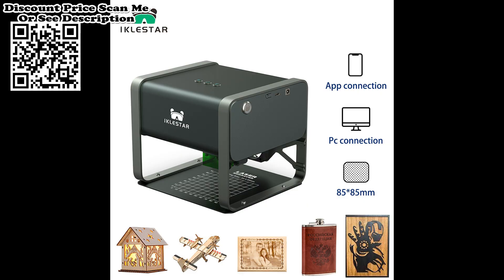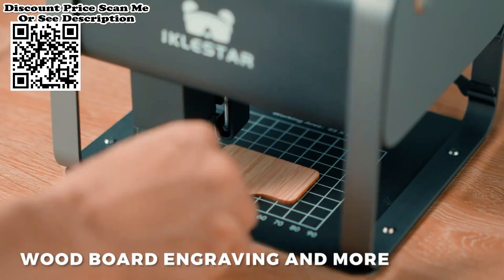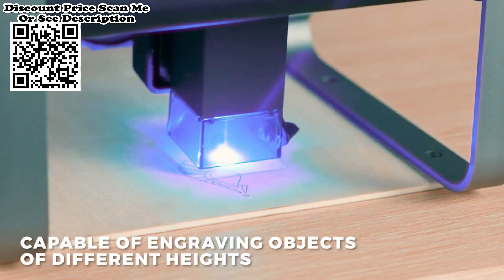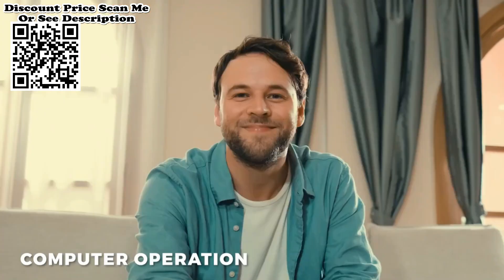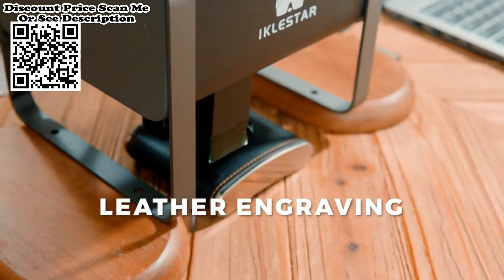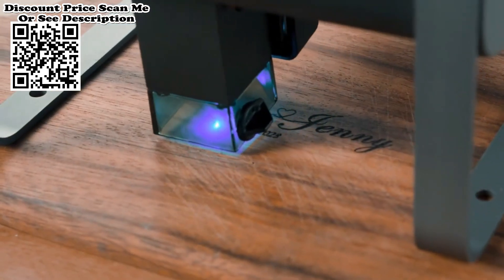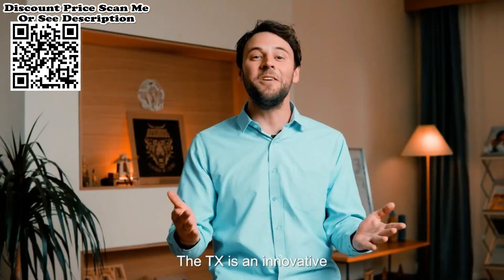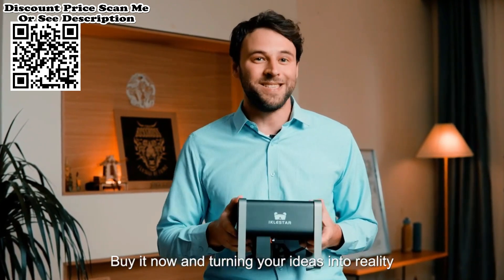IKLESTAR 5500mW Laser Engraver CNC TX Laser Logo Mark Printer Review, Unboxing Aliexpress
In this video, we will be reviewing and unboxing the IKLESTAR 5500mW Laser Engraver CNC TX Laser Logo Mark Printer. This mini laser engraving cutter machine is controlled through an app software, providing precision and convenience. Join us as we explore the features, setup process, and test the engraving capabilities of this Aliexpress product. Whether you're a hobbyist or professional, this laser engraver could be a great addition to your workshop!